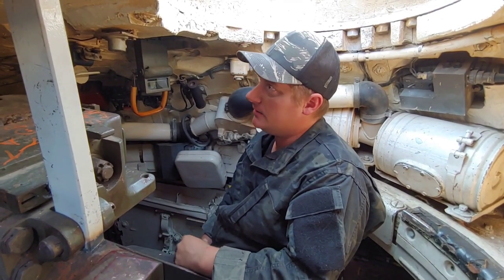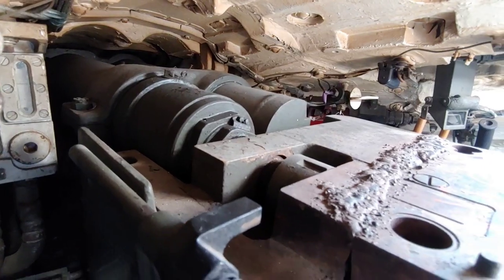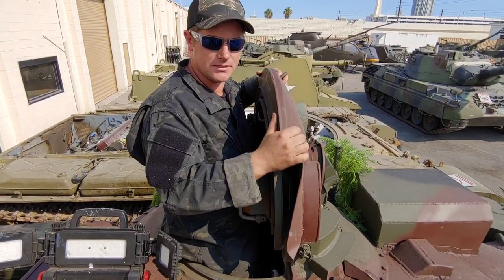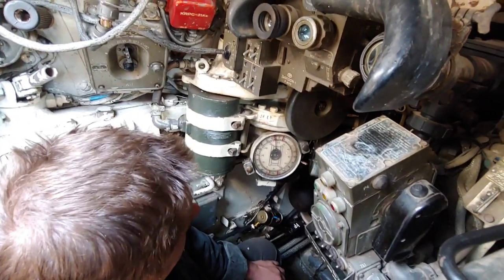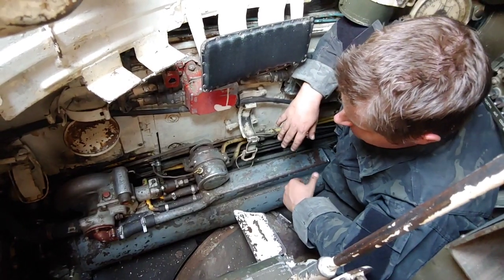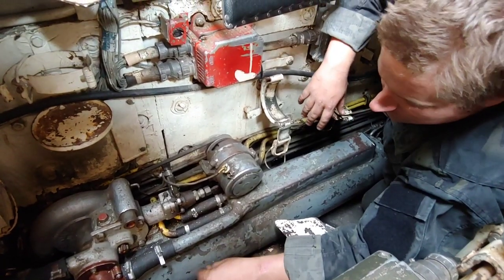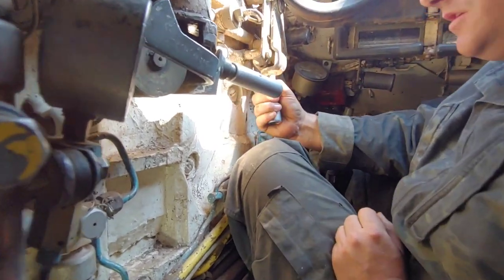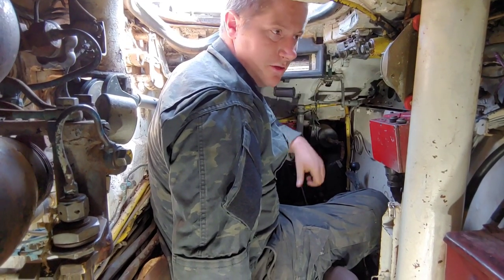T55 AMS in depth look (part 3. Interior)